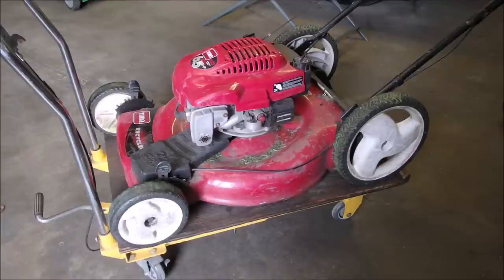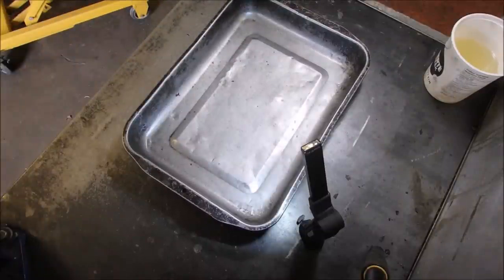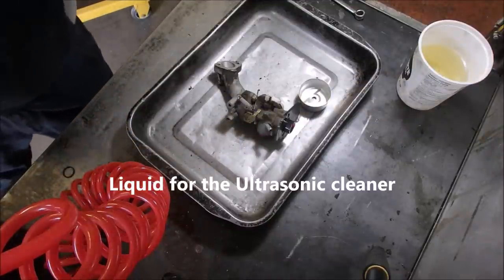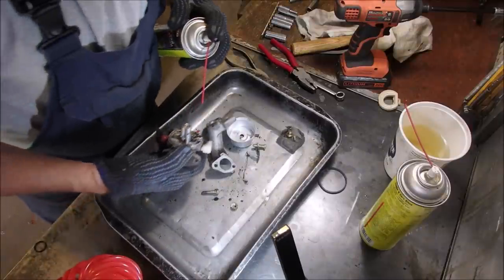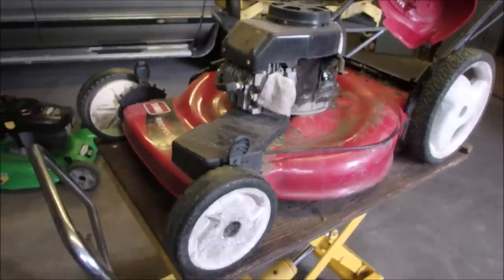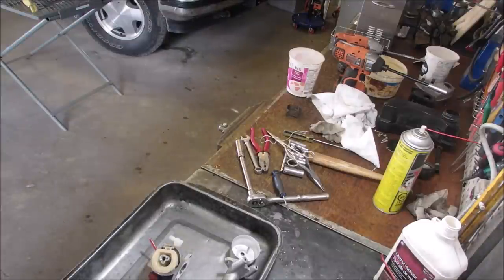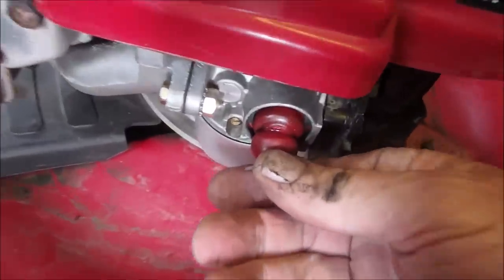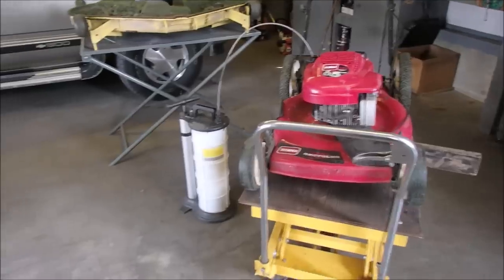Older Toro Mower Won't Start